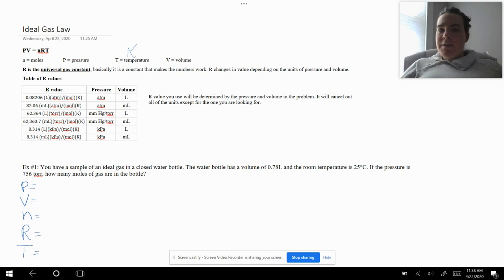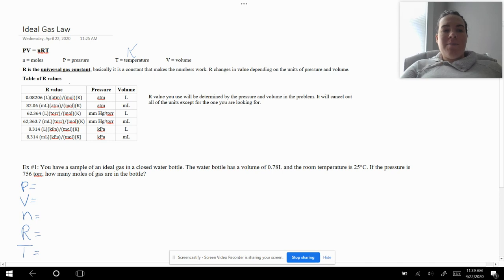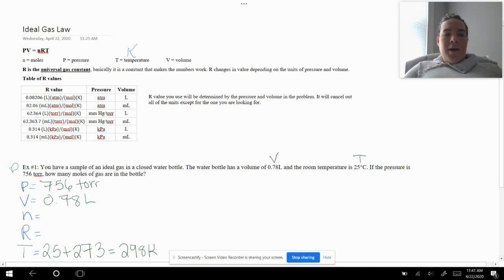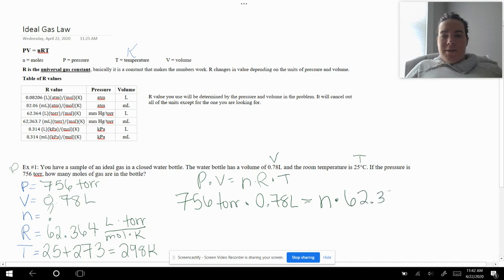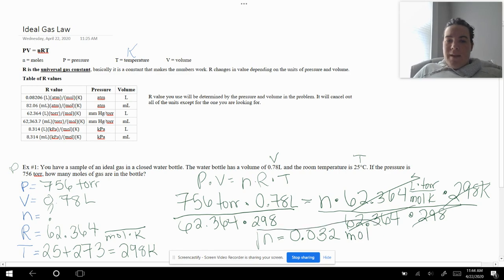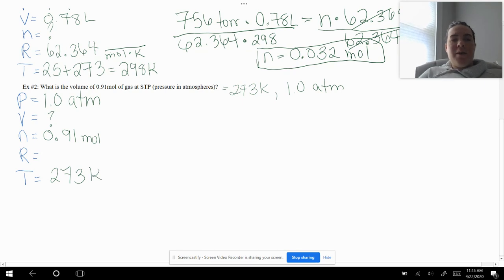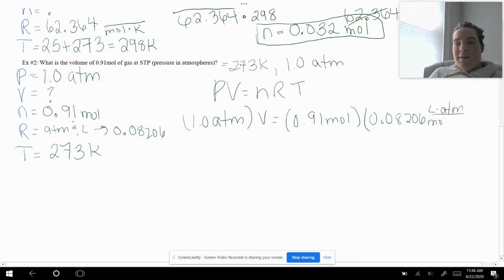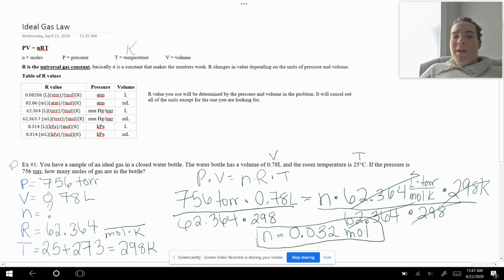Ideal Gas Law - Chem I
Gas Laws, Ideal Gas Law, Chemistry